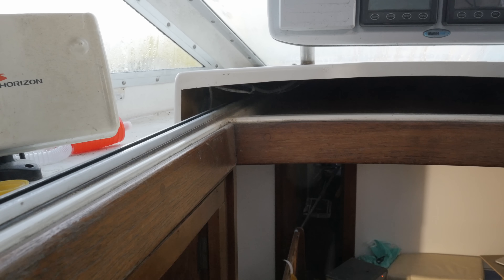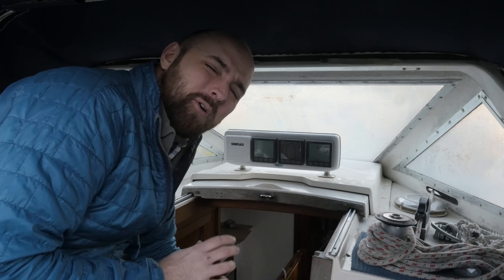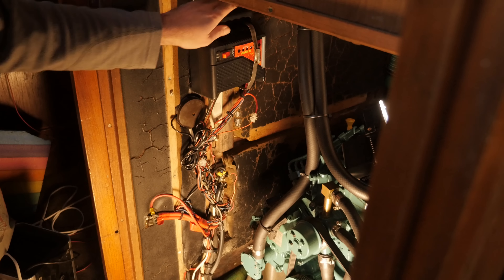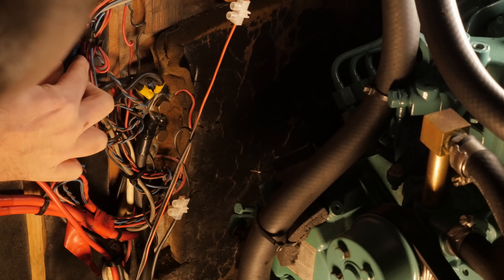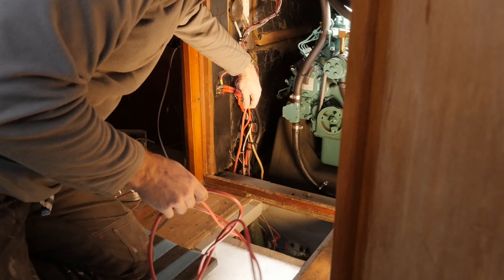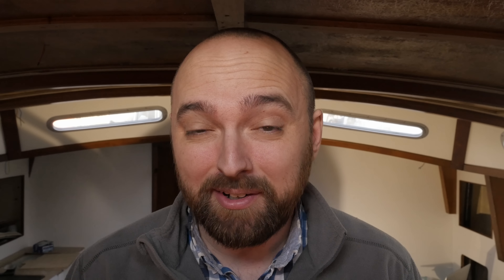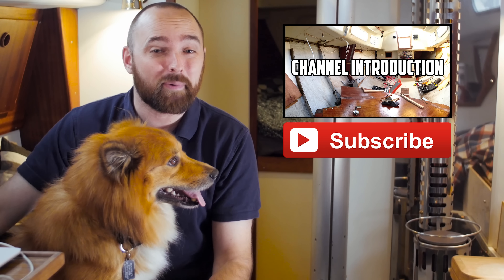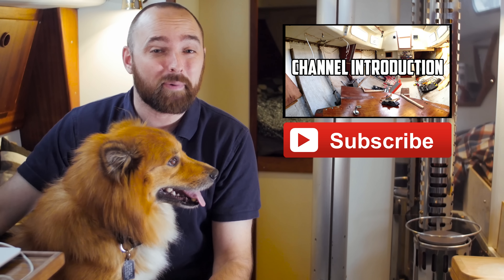Sail Life - Painting & preparing to rewire the boat - DIY sailboat refit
I finally finish painting the saloon and continue to prepare for rewiring the boat.